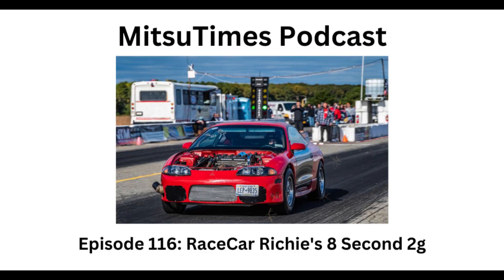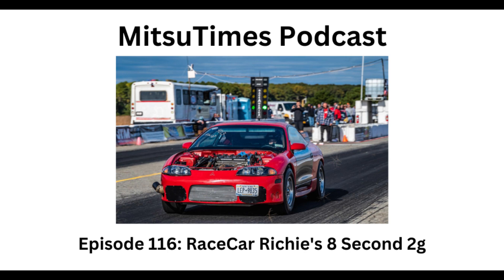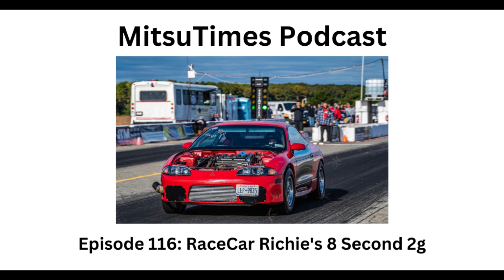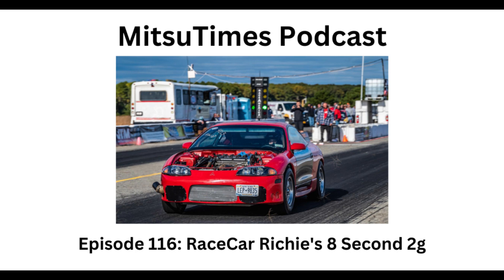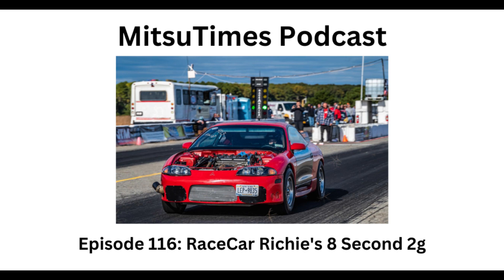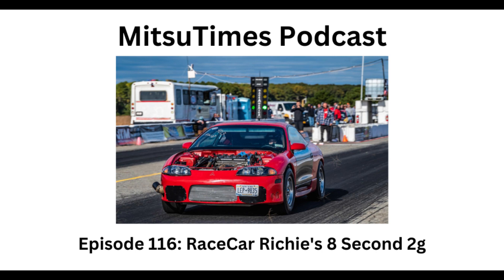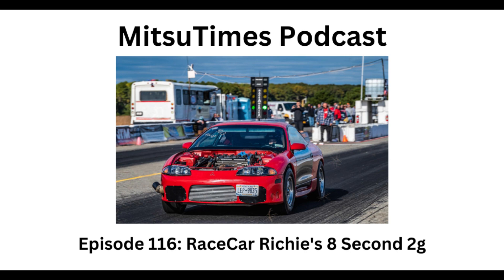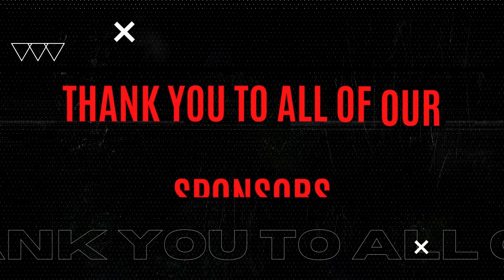MitsuTimes Podcast Episode 116: RaceCar Richie's 8 Second 2g